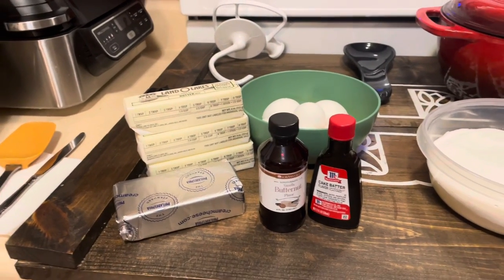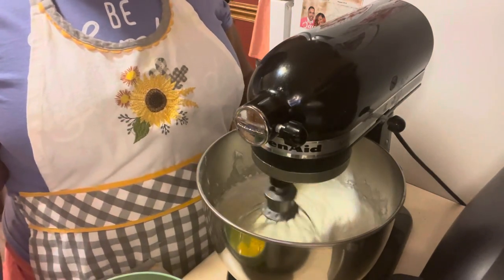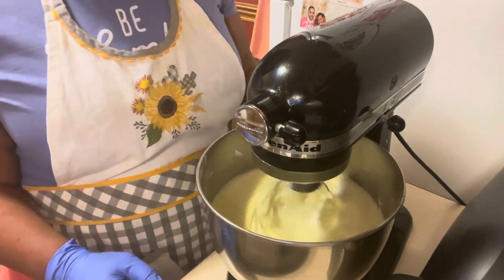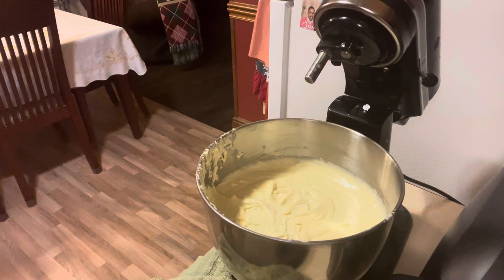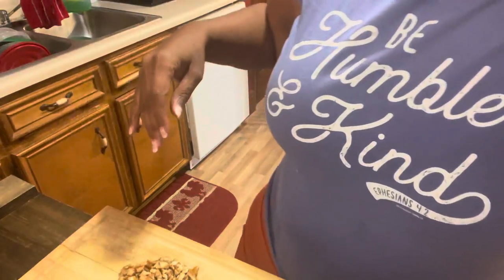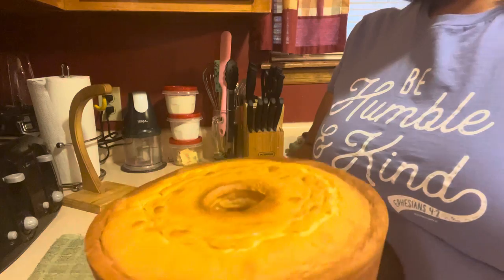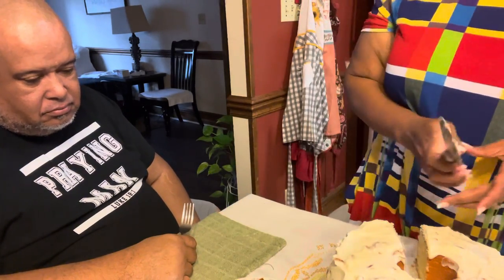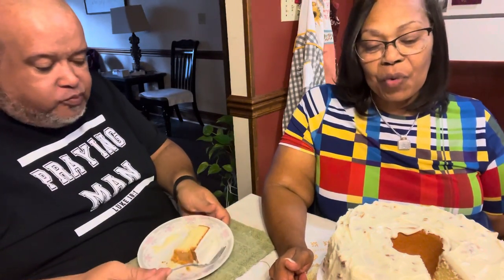👨🏽‍🍳BUTTERNUT POUND CAKE w/ CREAM CHEESE & PECAN FROSTING#amazing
It’s SweetTreat Friday everybody! This is the treat of the week 😉👍🏽
Ingredients:

Ingredients
3 Cups of White Lily All-Purpose Flour
3 Cups of Dixie Crystal Sugar
3 Sticks of Land O Lakes Butter
6 Large Eggs
1/2 teaspoon baking powder

1 8oz Package of Philadelphia Cream Cheese
2 Tsp of Vanilla Butternut Flavor
1 Tsp of Cake Batter Extract

Cream Cheese Butternut Pecan Frosting
1 Stick of Land O Lakes Butter
1 8 oz Package of Philadelphia Cream Cheese
1 Tsp of Butternut Flavor
2 Cups of Domino’s Confectioners Sugar
1/4 Cup of Chopped Pecans